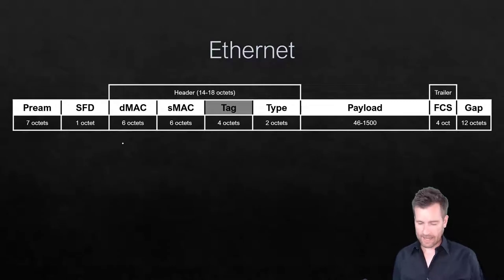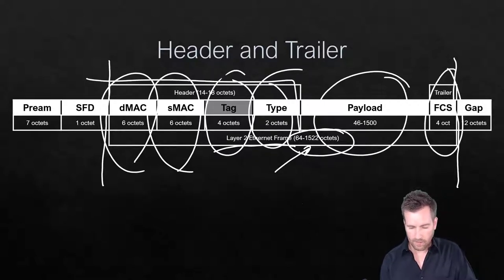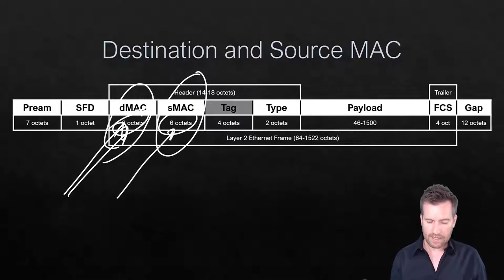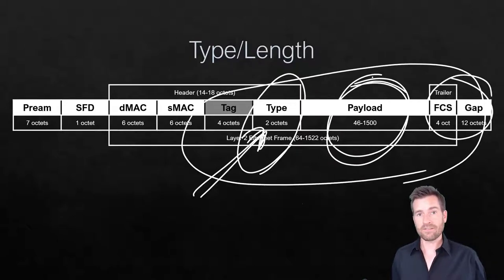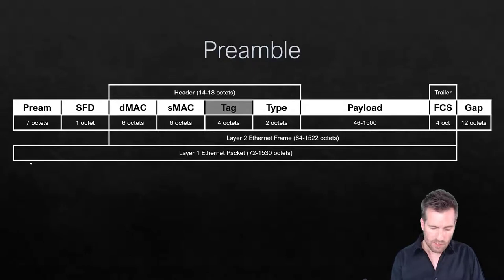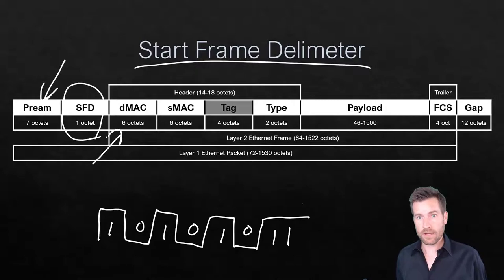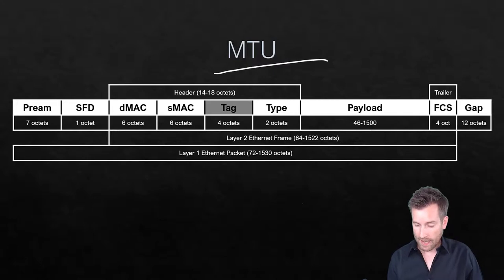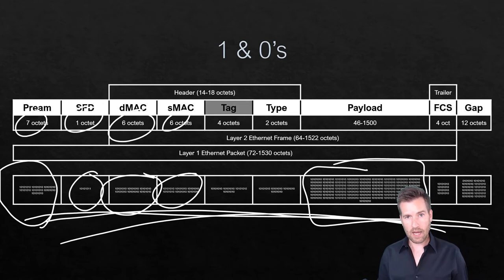Network Fundamentals 6-6: Ethernet Header & Trailer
📦 Payload: The data being transferred, spanning layers 3 to 7 of the OSI model.

⬇️ Preamble: A sequence of bits used to synchronize timing between devices.

⏭️ Start Frame Delimiter: Marks the beginning of frame communication.

🛑 End of Frame: Signifies the conclusion of communication or finalization.

🕒 Inter Packet Gap: A waiting period before transmitting the next frame to prevent overwhelming hardware.

💡 Maximum Transmission Unit (MTU): The largest frame size allowed to prevent congestion.

For those craving a deeper dive, we'll provide a peek into binary representation and MAC addresses.